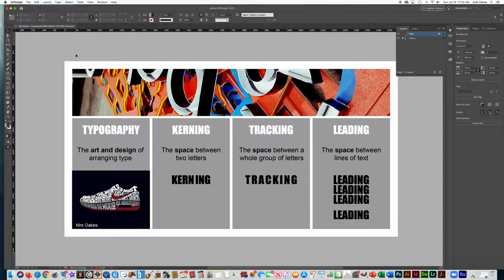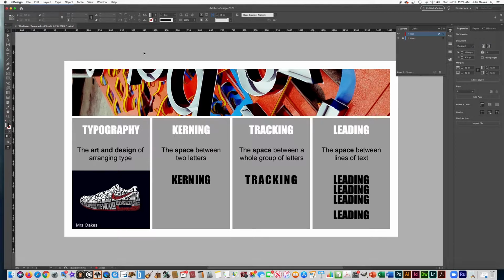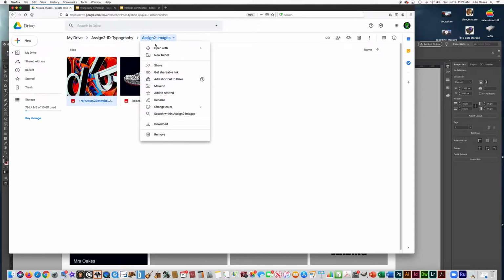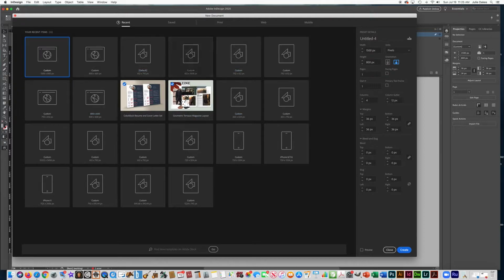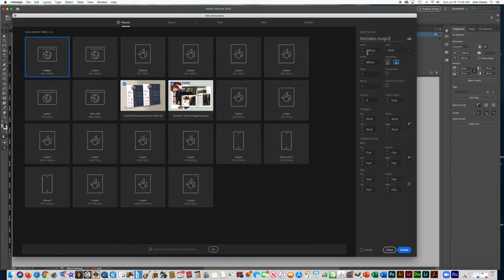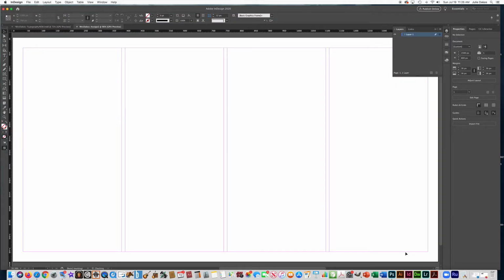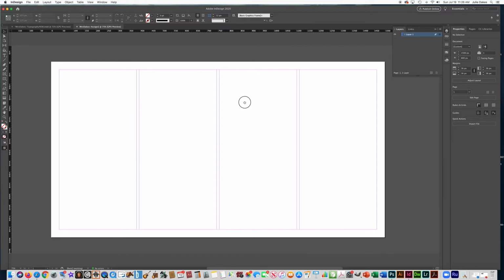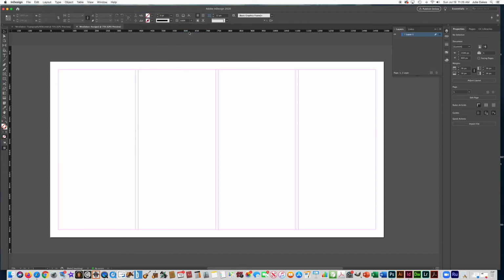Typography in InDesign - Part 1 - Create your document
Beginning students learn how to create a new document for their typography assignment in Adobe InDesign - Part 1 of 5 videos